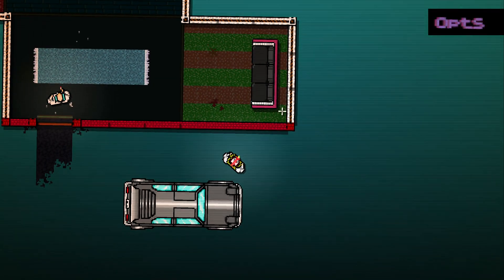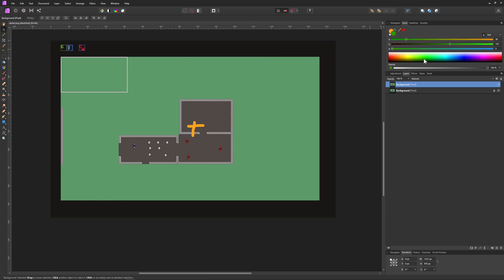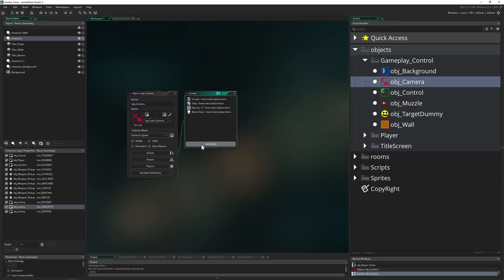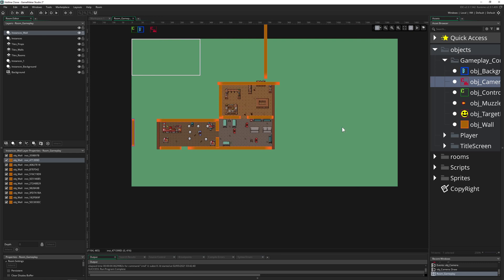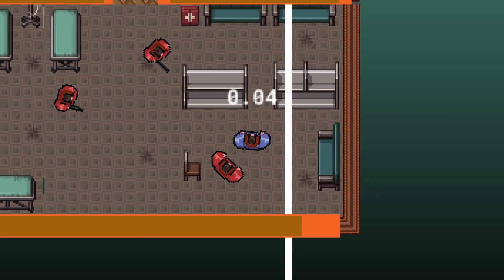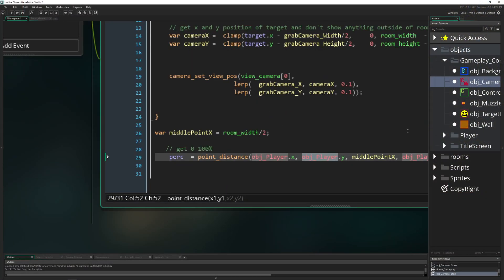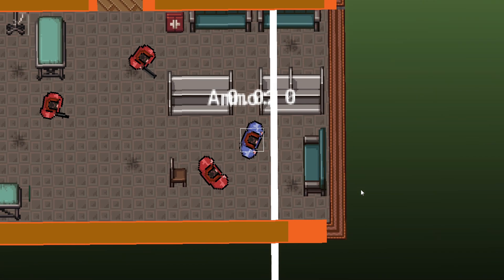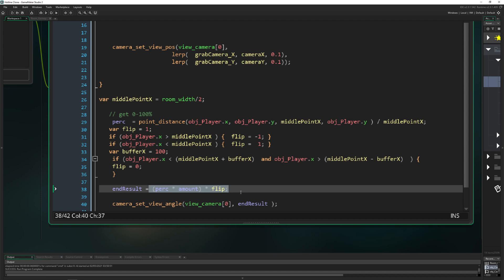Hotline Miami Remake in GameMaker Studio #22 - Camera tilt/rotate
The video tutorial shows you how to do a camera tilting/rotation like you see in Hotline Miami. The idea is that you rotate the camera relative to the player's x coordinate to the middle point of the room with. This is then being rotated negativly when the player's x is bigger and positivly when the x is lower.

0:00 Explaining what we will do
0:45 Subscribe
0:55 Presentation how things are working
4:17 Coding part
13:22 Optional part, creating a buffer zone with 0 angle rotation
15:40 Lerping to create a smooth angle rotation
16:57 Game shown: ENDER LILIES